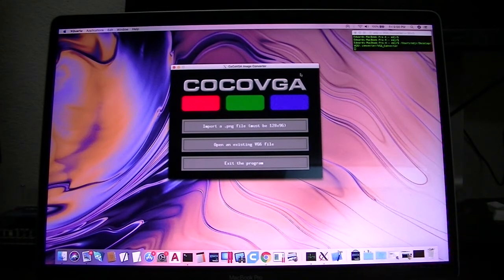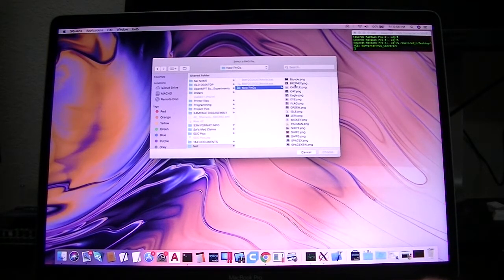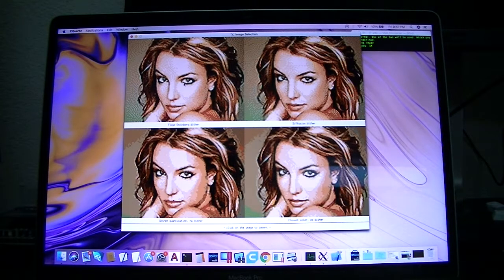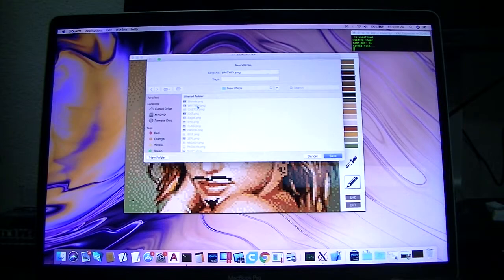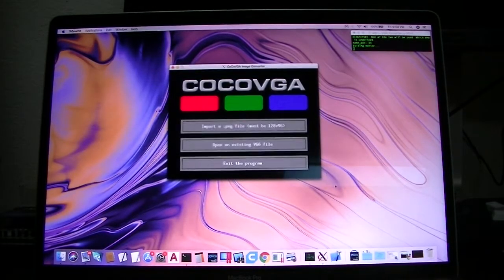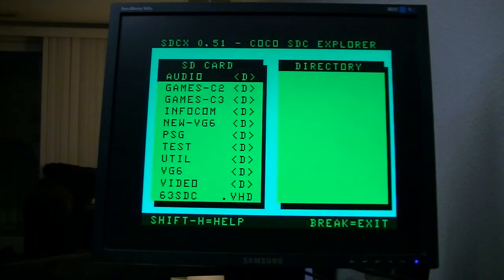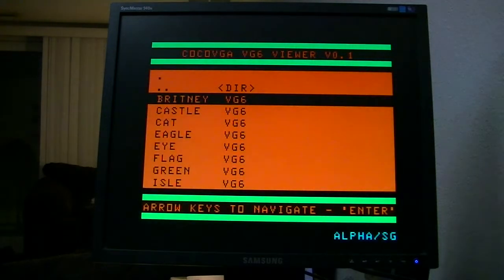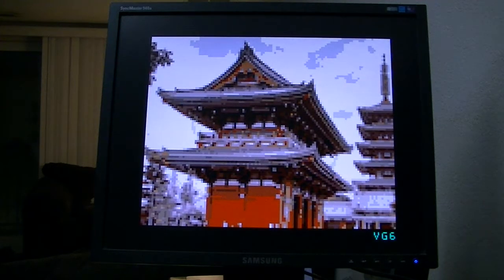VG6 converter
A little show and tell about an image converter for the CoCoVGA's VG6 mode (128x96 - 16 color).  A fun project that taught me a bit about palette conversion, color quantizing, and dithering with low resolution color images.